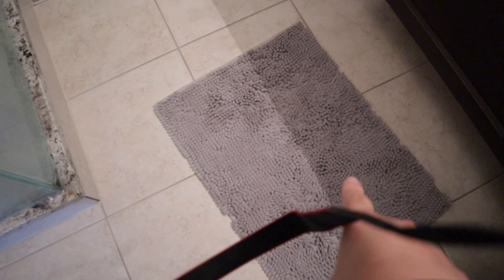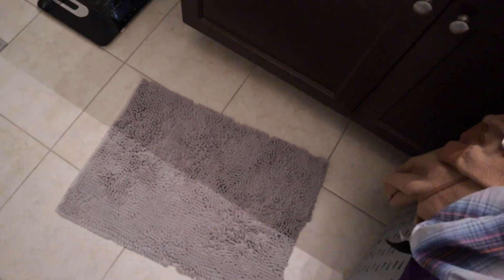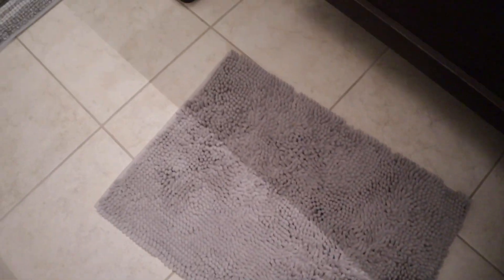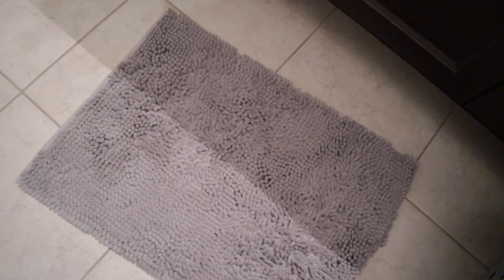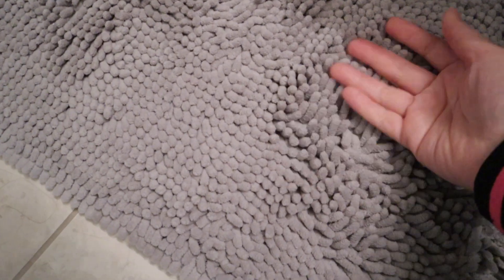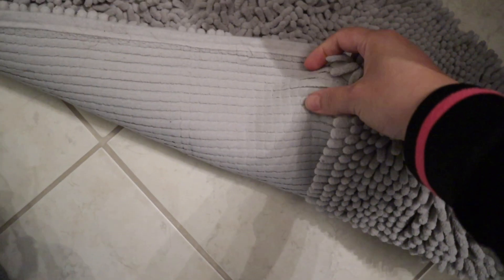Which Bath Rug is best? H V brand or Amazon Basics Bath Rug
H.VERSAILTEX Bath Rug